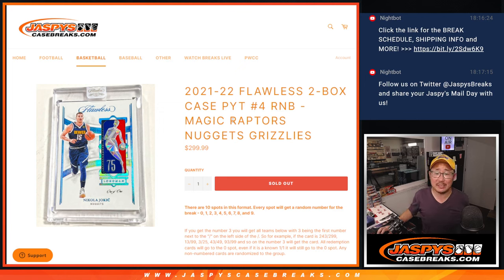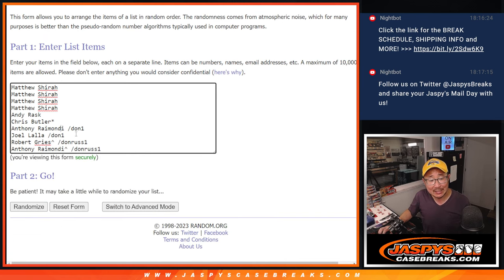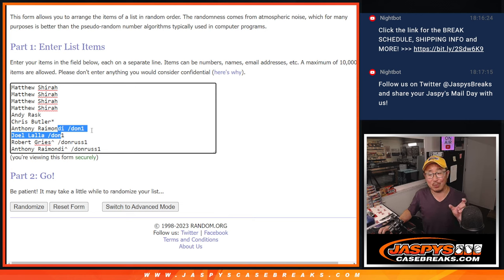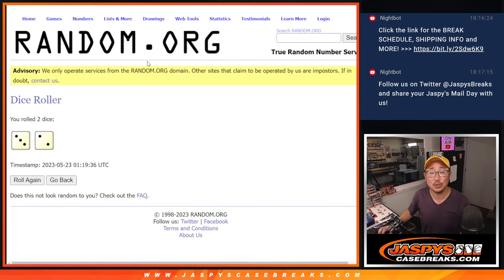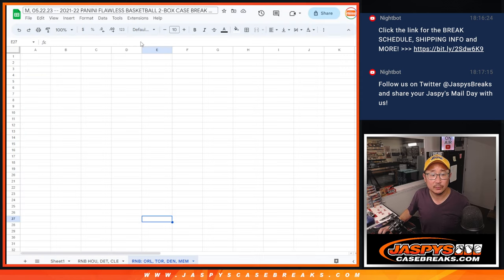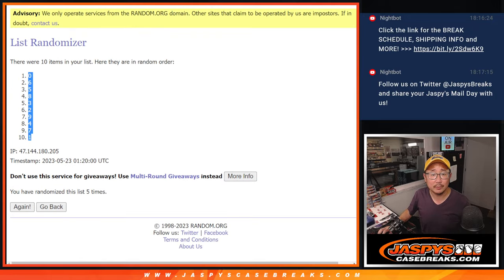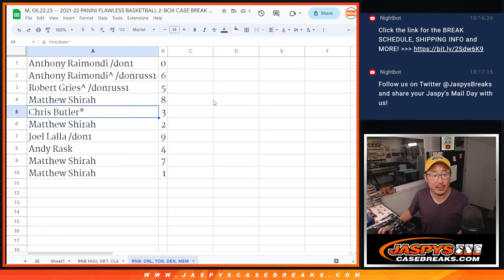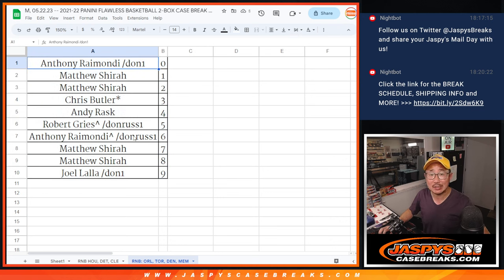RNB: ORL, etc -- M, 05.22.23 -- 2021-22 PANINI FLAWLESS BASKETBALL 2-BOX CASE BREAK #4 *PYT*